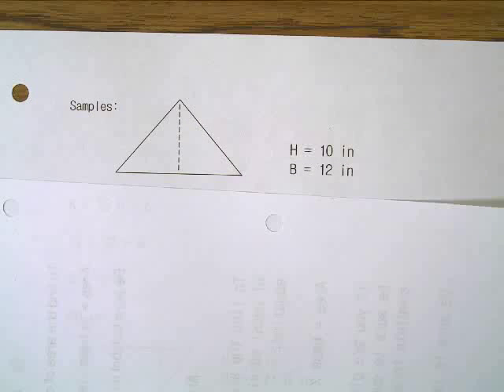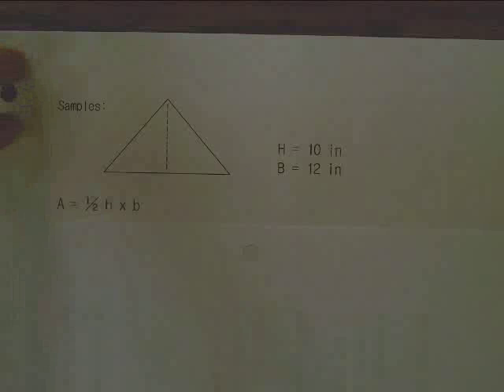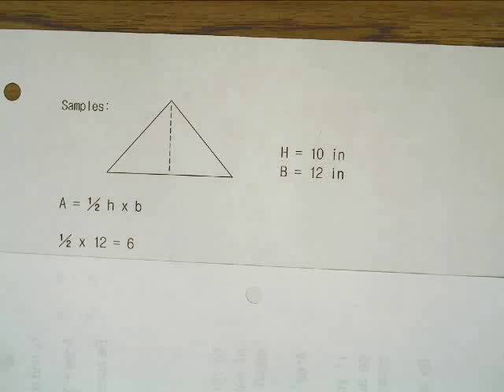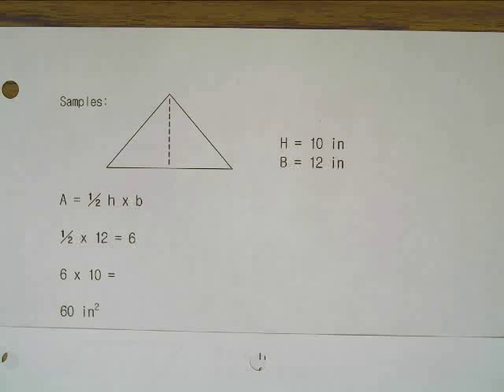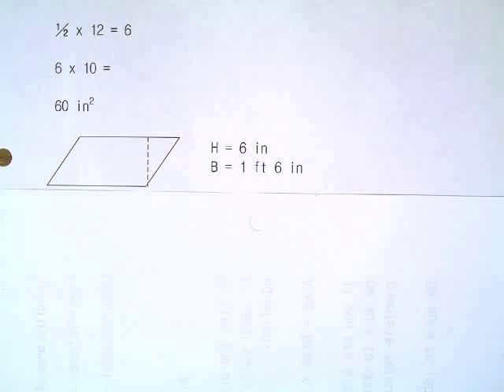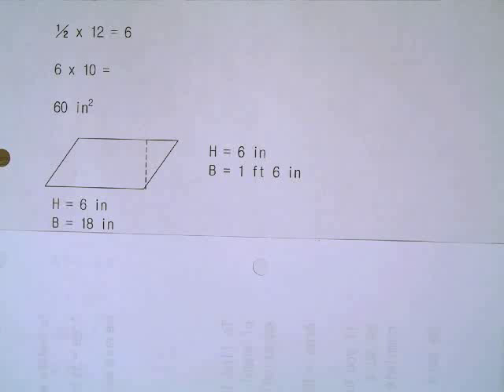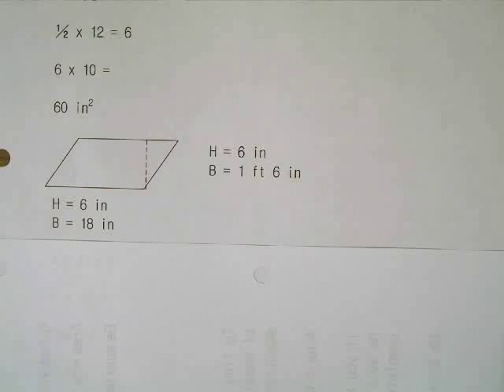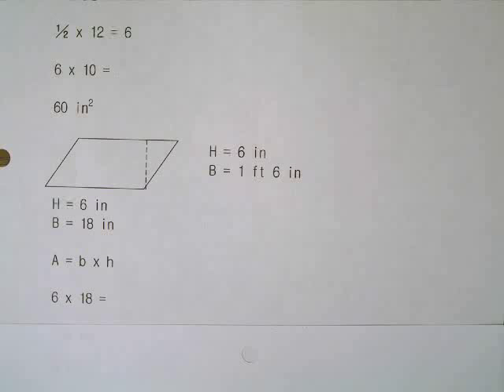Area of a Triangle and parallelogram